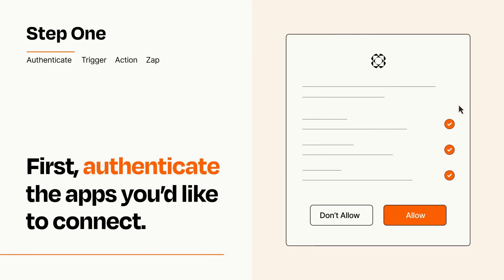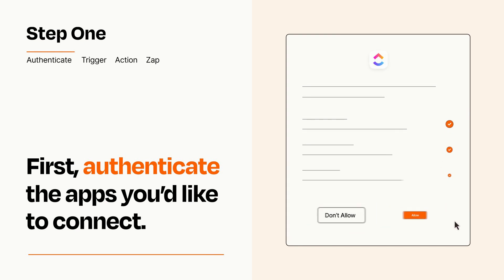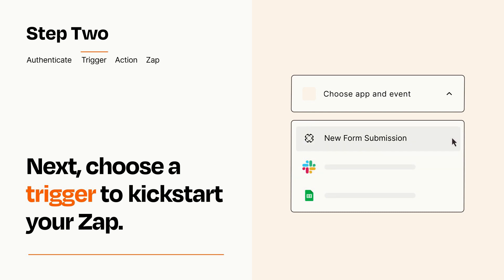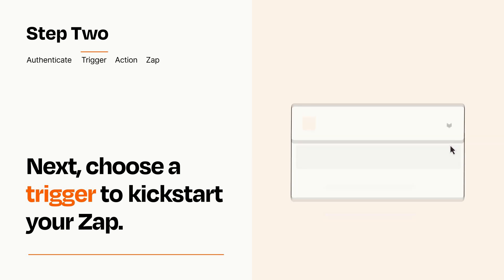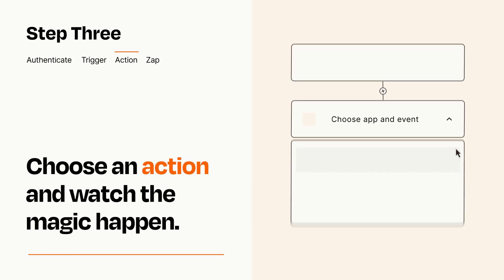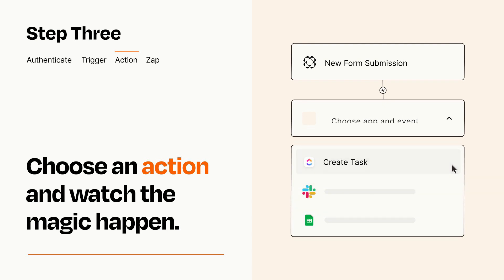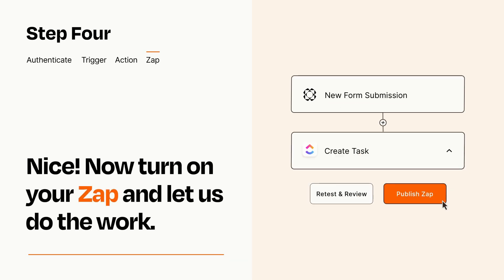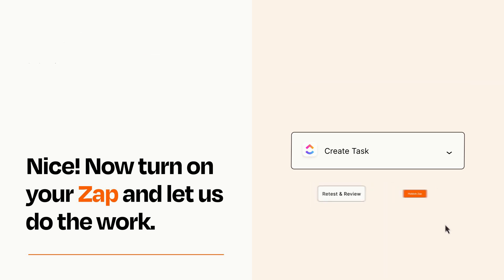How to connect Paperform to ClickUp - Easy Integration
So you want to connect Paperform to ClickUp? You can do it with Zapier!